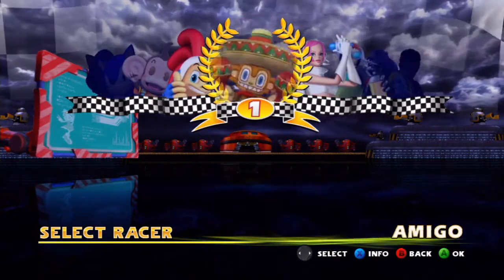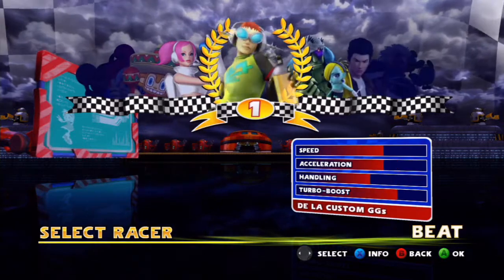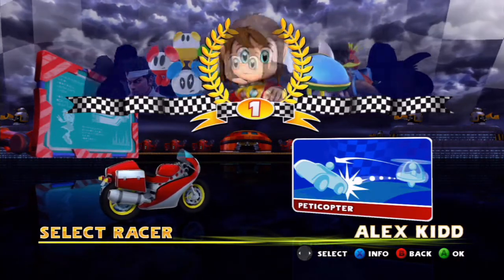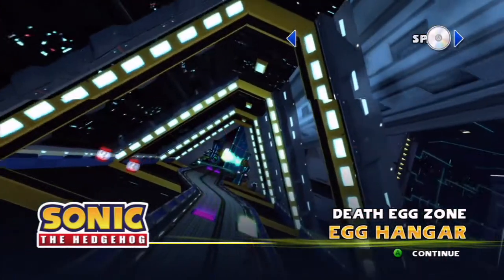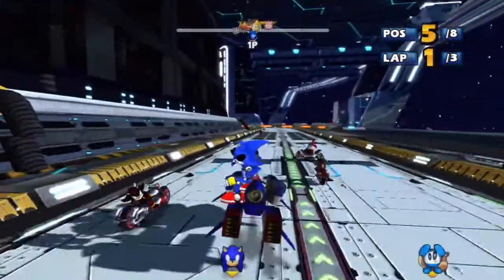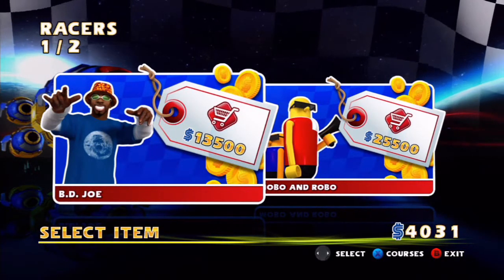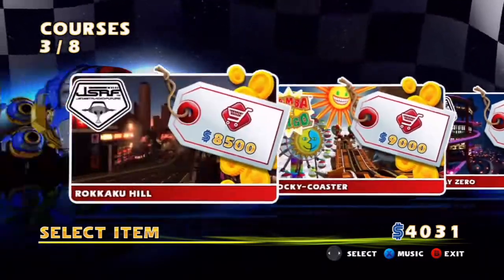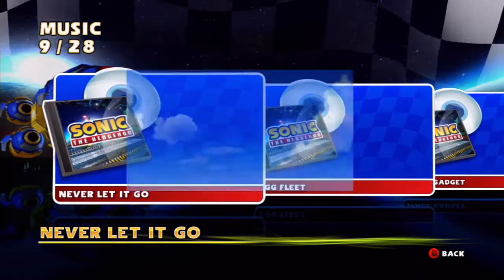Let's Play Sonic & SEGA All-Stars Racing - Extras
Egg Hanger (Death Egg Zone) (Sonic The Hedgehog) (DLC)